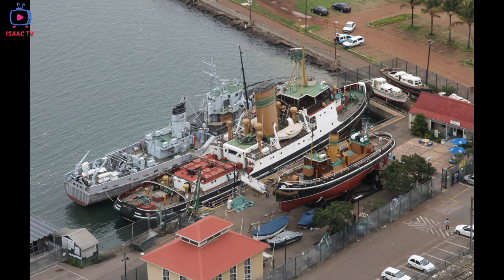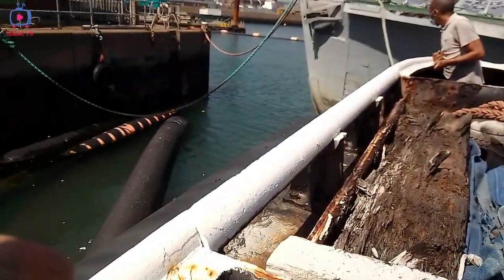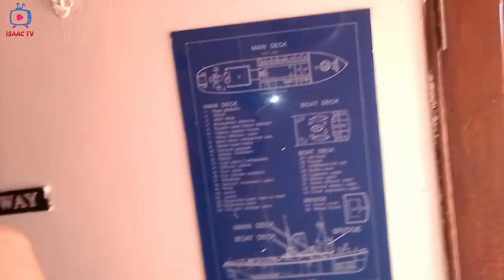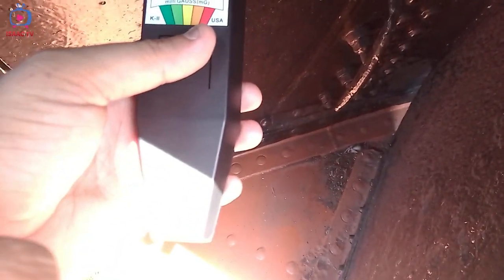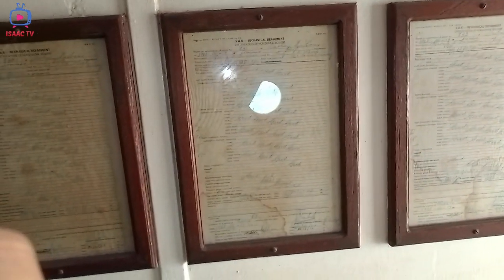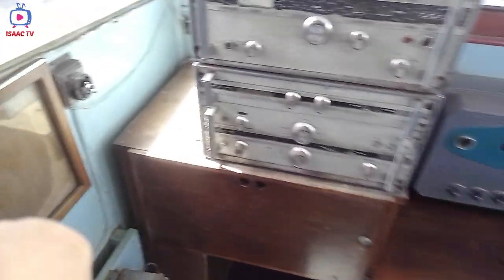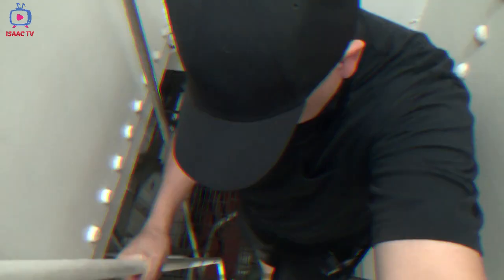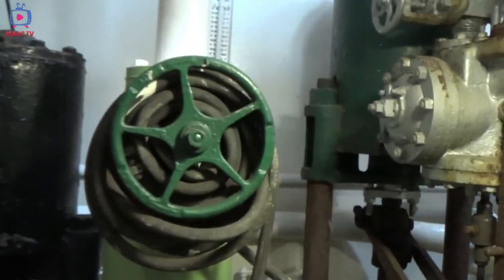LETS EXPLORE A SCARY OLD SHIP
Hi Guys

Todays Video is taken place at Durban Port Natal Museum ,situated in Durban South Africa.I worked really hard on this one so hope you like it.
We did have permission from the management at the place and so would like to thank them for allowing us to explore the BEAUTIFUL PLACE.

Creepy Ships : J.R More
                         : ULUNDI
                         : SAS DURBAN

Hope that you like the channel and there many more video to come.

             DURBAN PARANORMAL KEEPING YOU ENTERTAINED